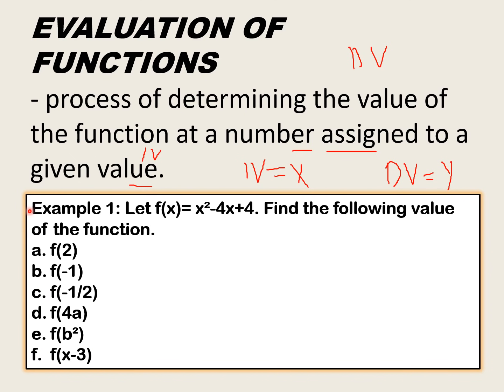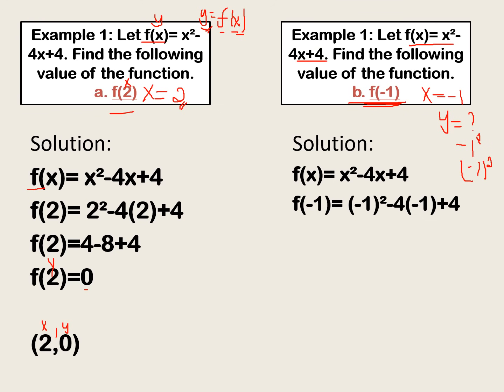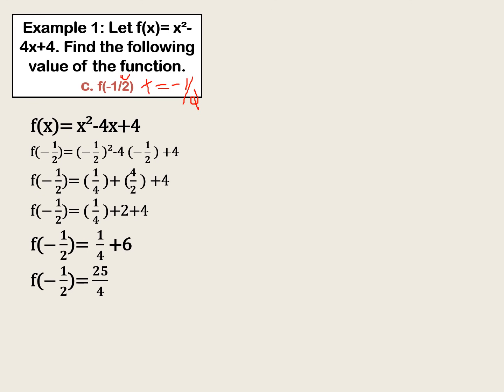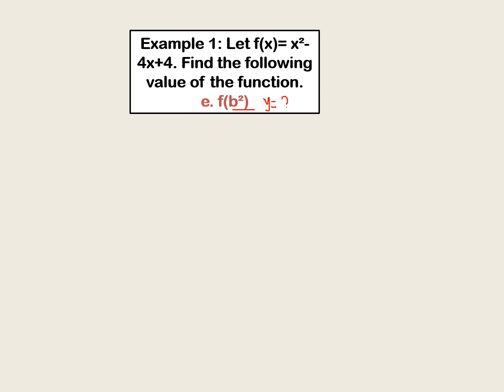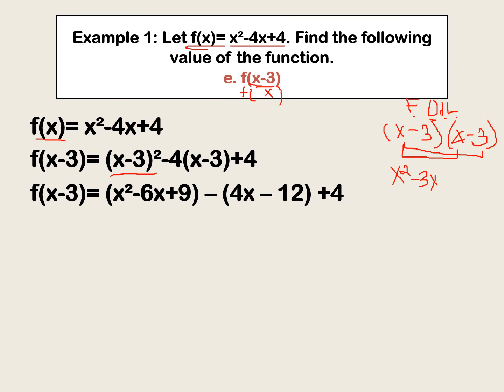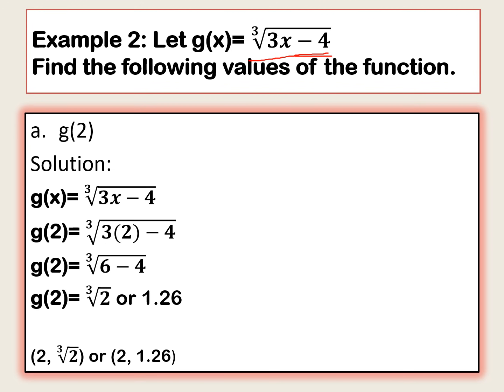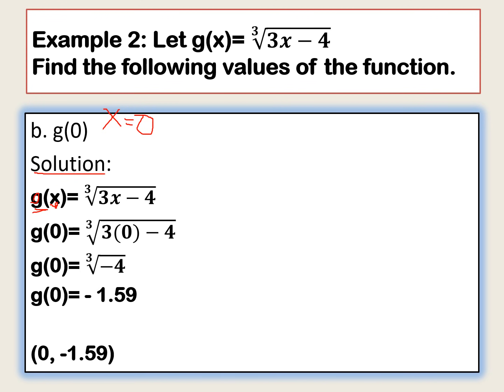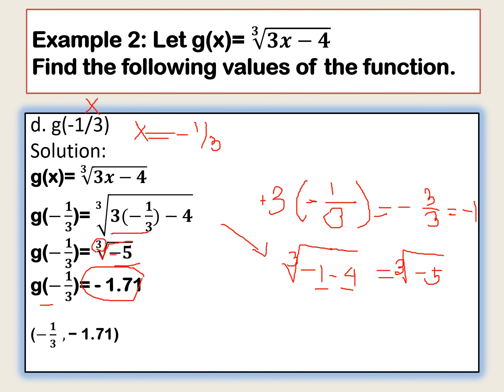EVALUATION OF FUNCTION (Lesson 2)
Activity 2 will be provided on our GClassroom
- Typographical error sa Example 2, letter b. (Note: yung g(2) sa solution is g(4) dapat)